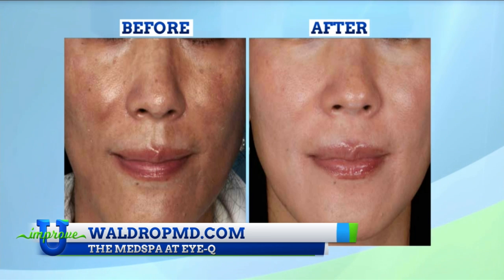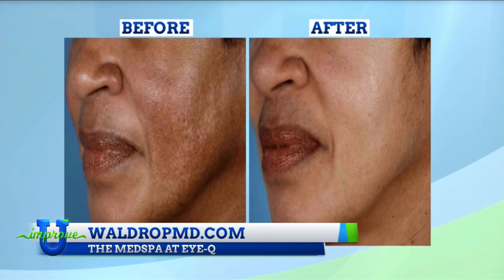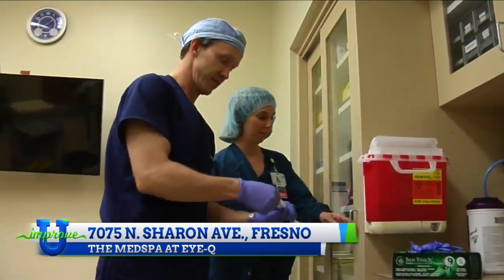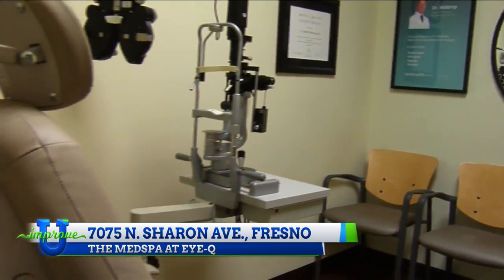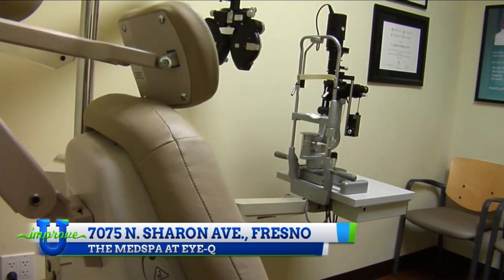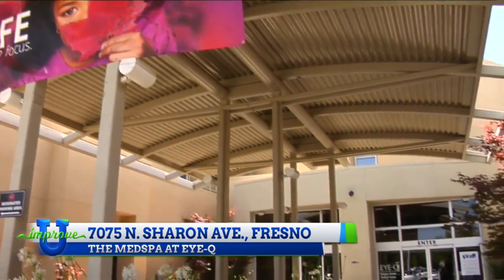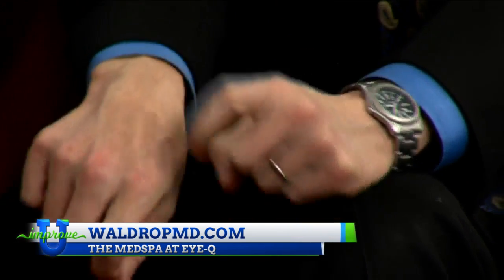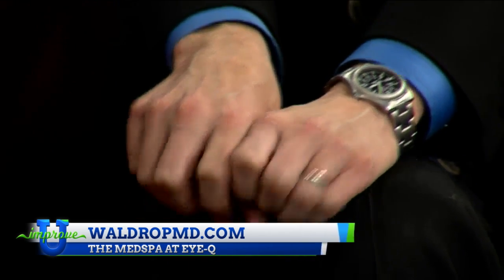The Medspa at Eye-Q